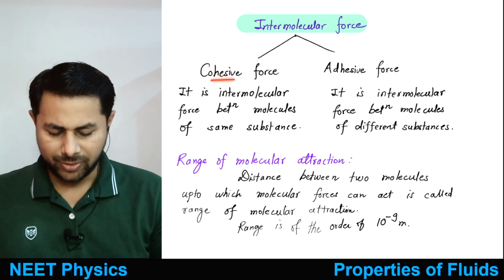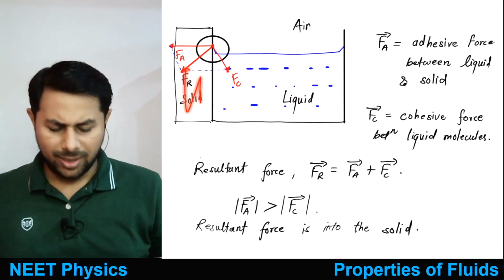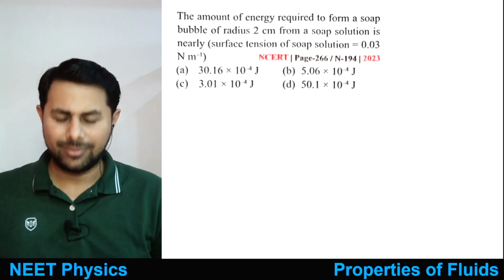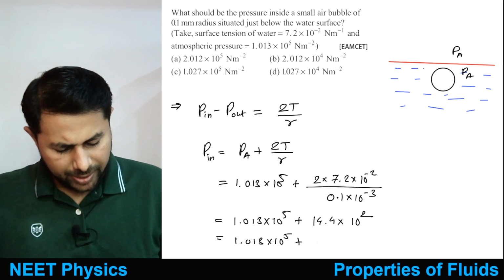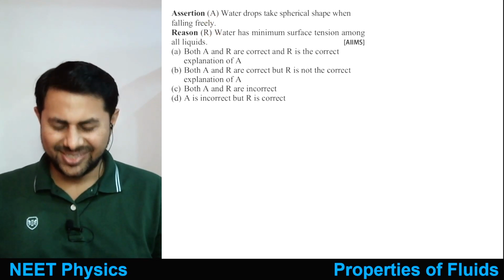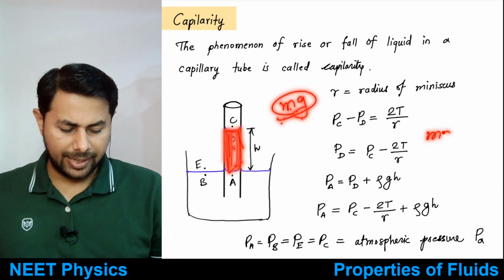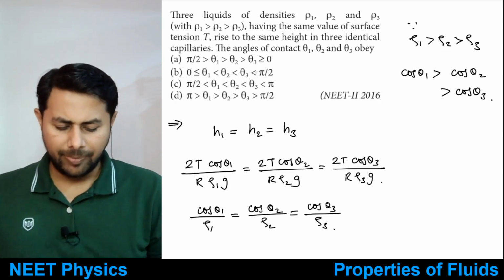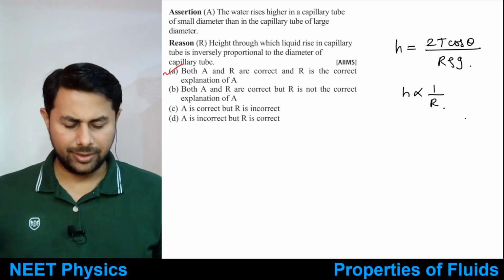NEET 2024 Physics: Mastering Surface Tension - Essential Insights in One Shot!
Title: "NEET 2024 Physics: Mastering Surface Tension - Essential Insights in One Shot!"

Description: 🚀 Elevate your NEET 2024 Physics preparation with our intensive one-shot session on Surface Tension! In this comprehensive class, we delve into crucial topics including Cohesive and Adhesive Forces, Surface Tension, Surface Energy, Excess Pressure in Liquid Drops and Bubbles, Angle of Contact, Capillarity, and the Effects of Temperature and Impurity on Surface Tension, ensuring you grasp these fundamental concepts for the upcoming exam.

🔍 Key Topics Covered:
1️⃣ Understanding Intermolecular Forces: Explore cohesive and adhesive forces and their role in determining surface tension behavior in liquids.
2️⃣ Surface Tension Unveiled: Dive deep into the concept of surface tension and its effects on the behavior of liquid surfaces.
3️⃣ Exploring Surface Energy: Understand the relationship between surface energy and surface tension, and how it influences liquid behavior.
4️⃣ Excess Pressure in Drops and Bubbles: Learn about the excess pressure inside liquid drops and bubbles due to surface tension, and its significance.
6️⃣ Capillarity Phenomenon: Explore capillarity and its effects on liquid rise or fall in narrow tubes.
7️⃣ Effects of Temperature and Impurity: Understand how temperature and impurities affect surface tension, and their practical implications.

- Clear explanations and practical problem-solving techniques for surface tension topics
- Tips and tricks to tackle surface tension problems effectively in the exam

🔔 Elevate your understanding of Surface Tension for NEET 2024. 🌟